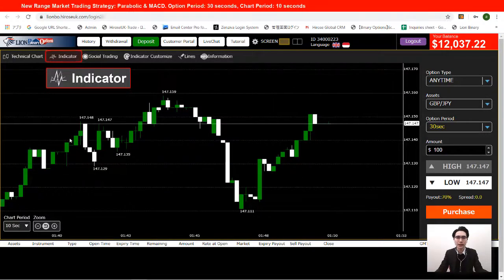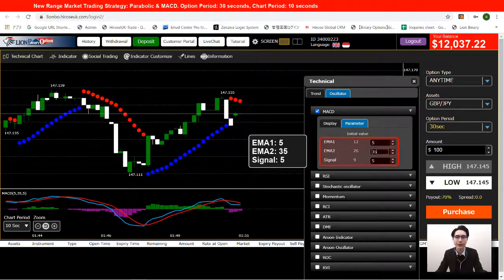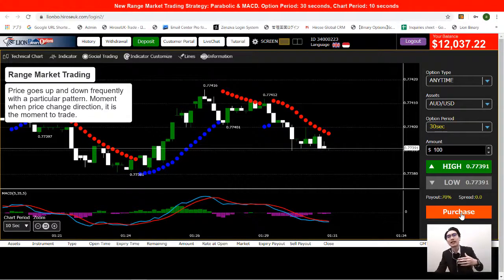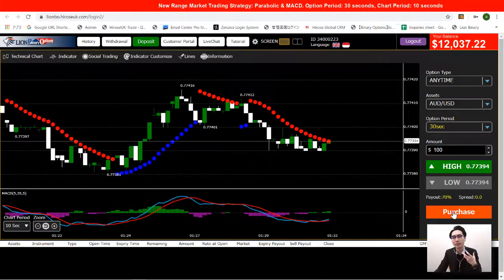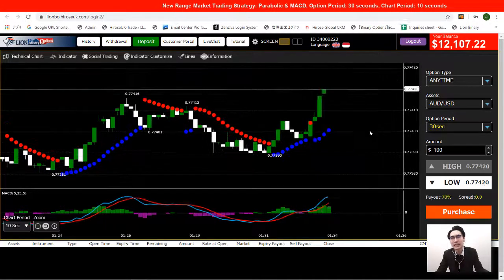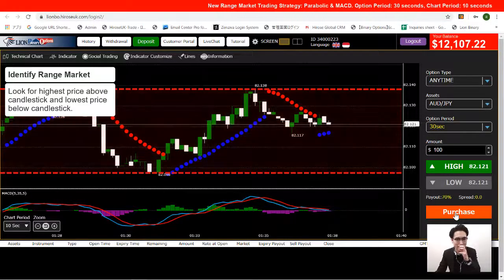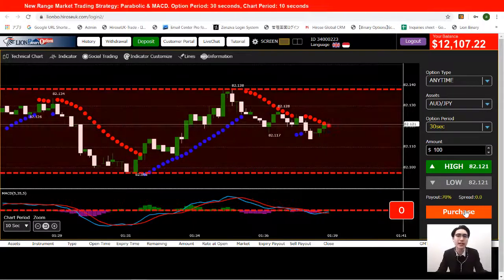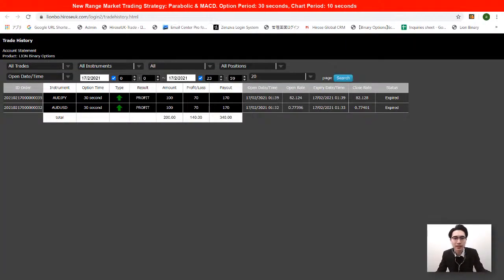New Range Market Trading Strategy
WE NO LONGER OFFER BINARY OPTIONS, BUT WE’D LOVE FOR YOU TO EXPLORE OUR FX TRADING!

Up until now I have been focusing on Bollinger bands and MACD as the range market trading strategy and some of you might be wondering if there is any other strategies that suitable for range market.

And today I will add one more range market trading strategy to the list! Take a look at today’s video to see which one might suit you better. Personally, this new strategy might be easier for beginners to identify signal.